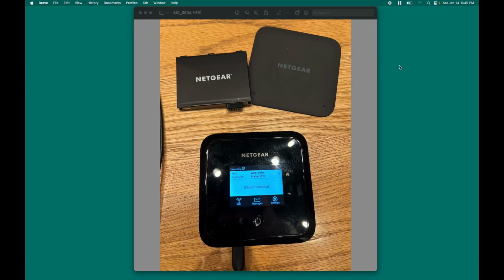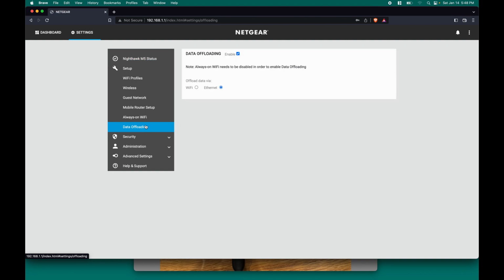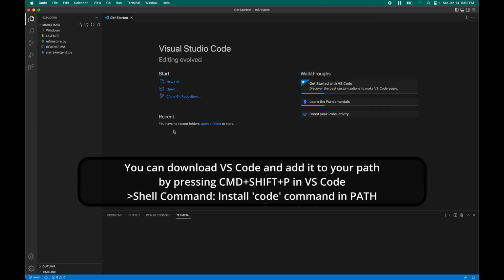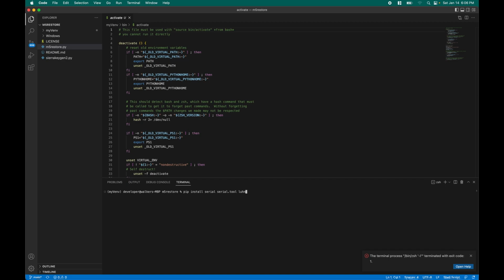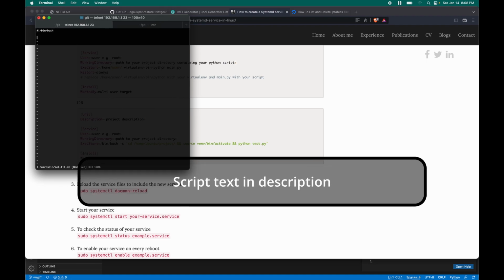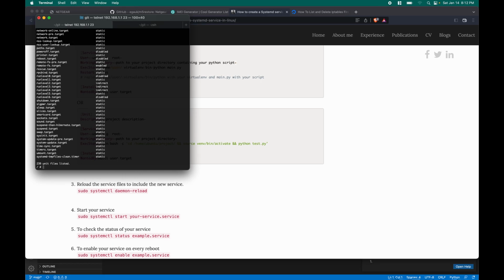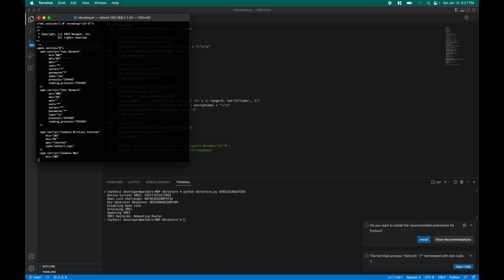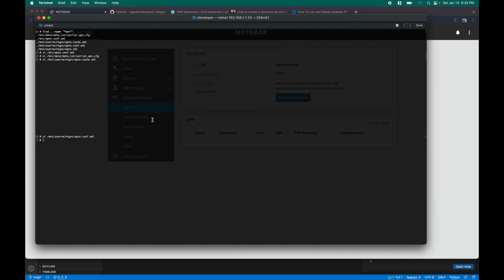Nighthawk M5 Mod Step by Step How to Get Unlimited Data On Your Nighthawk Router! (Patched 😥)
Updated guide for M6

Get unlimited and unthrottled hotspot on your unlimited data plan
Works best with ATT & T-Mobile but also working well on Verizon

TTL bash script
#!/bin/bash

iptables -t mangle -I POSTROUTING -j TTL --ttl-set 64
iptables -t mangle -I PREROUTING -j TTL --ttl-set 64

TTL systemd service

[Unit]
Description=Set TTL 64
After=multi-user.target

[Service]
ExecStart=/usr/sbin/set-ttl.sh
Type=simple

[Install]
WantedBy=multi-user.target